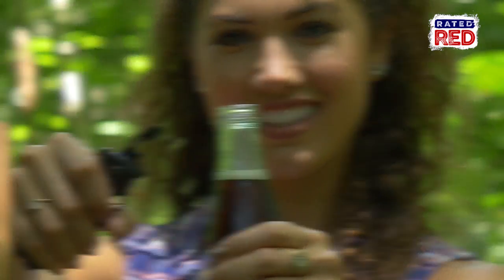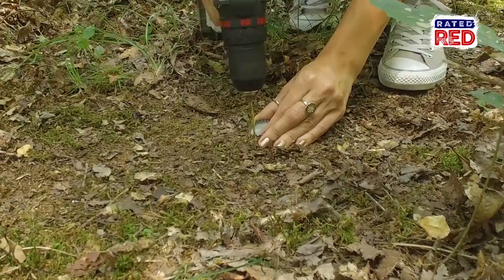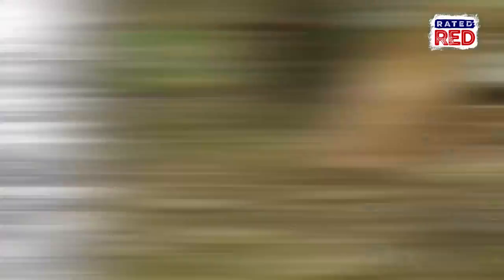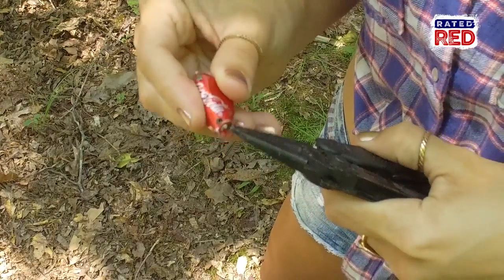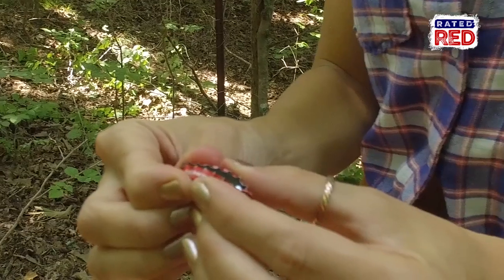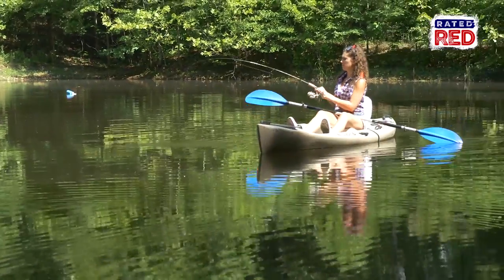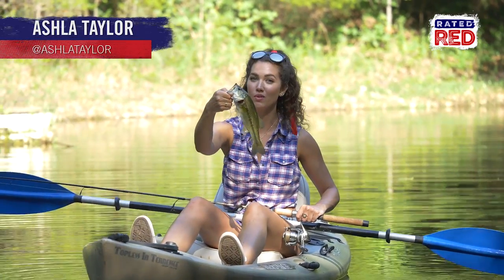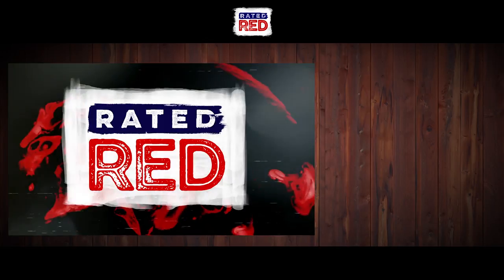How to Make a Bottle Cap Fishing Lure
Sometimes you just have to make a lure out of stuff you have lying around.
And a lotta times that stuff is bottle caps. So, here's how to make a great fishing lure out of a bottle top.
Check this out!!!